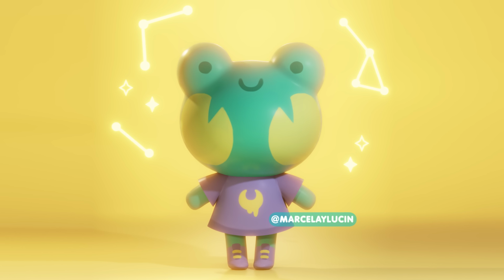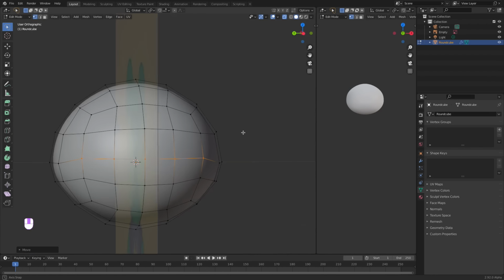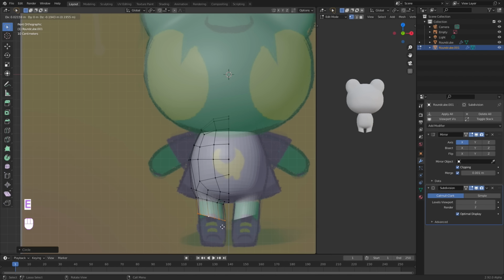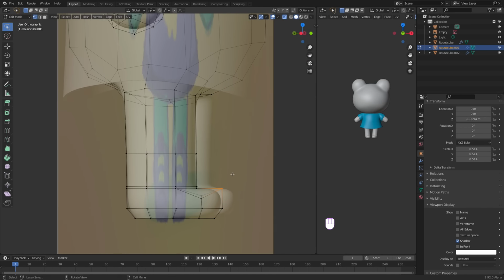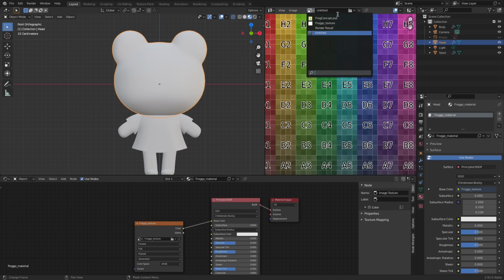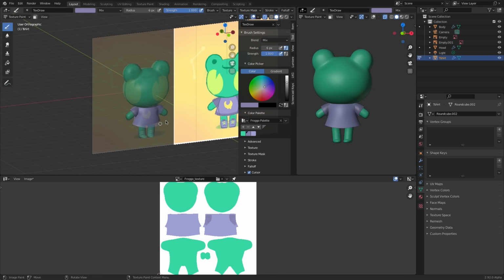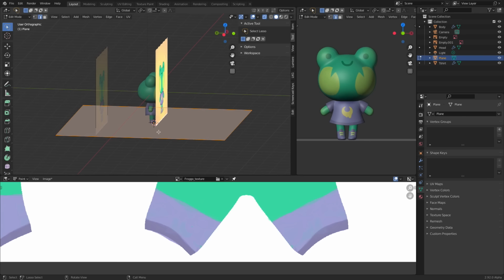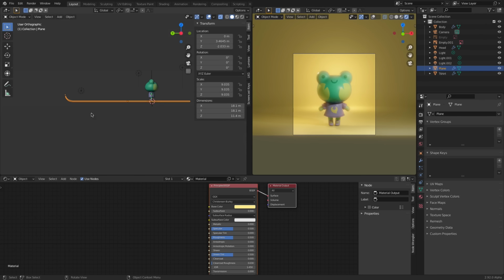Blender for Beginners: Easy Froggy!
Make this simple frog all in Blender 2.92!

Timestamps
0:00 Blender setup
0:48 Modeling
13:02 Uv mapping
15:03 Texture painting
23:20 Adding a backdrop
23:36 Setting the camera
25:33 Render settings
25:51 Light setup
26:41 World settings
27:20 Bloom baby!

⌁ Music ⌁
Marshmallow (Prod. by Lukrembo)